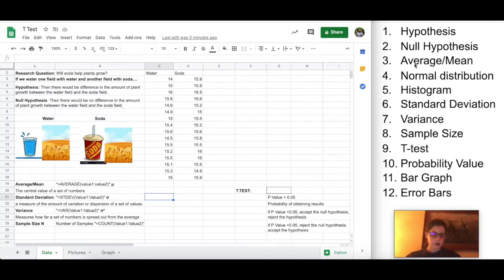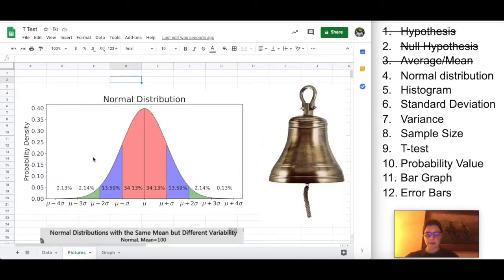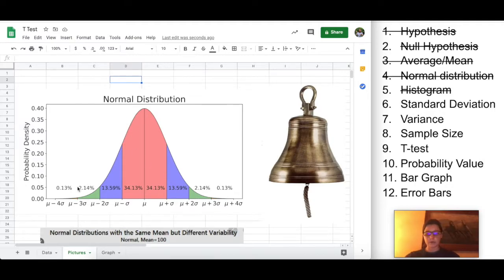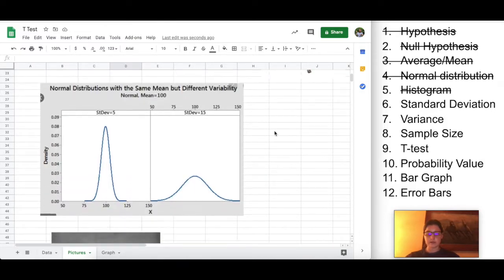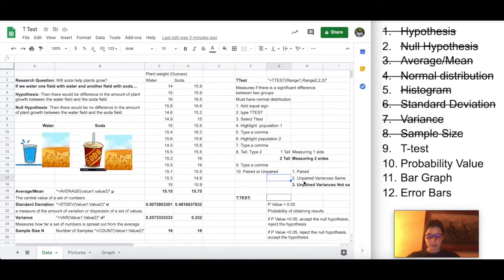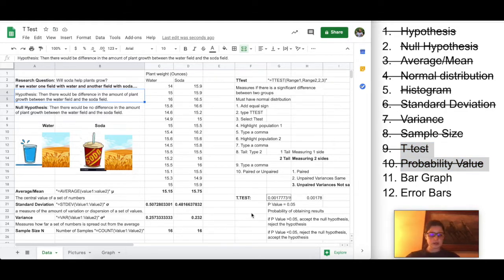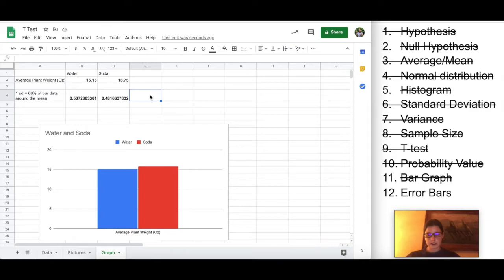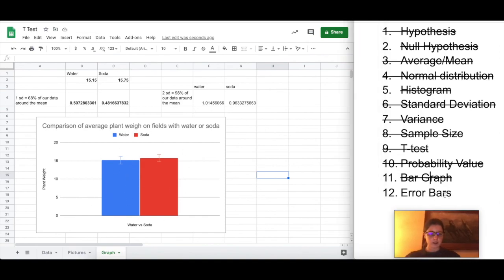Statistical Analysis Review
Hypothesis
Null Hypothesis
Average/Mean
Normal distribution
Histogram
Standard Deviation
Variance
Sample Size
T-test
Probability Value
Bar Graph
Error Bars